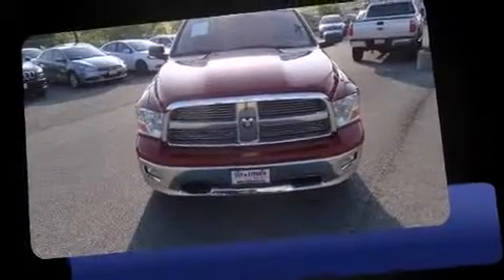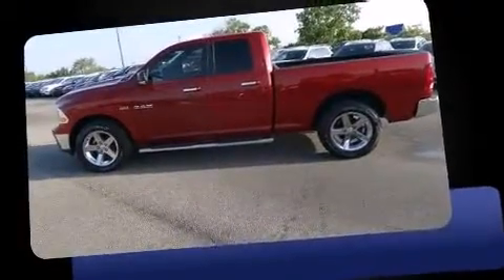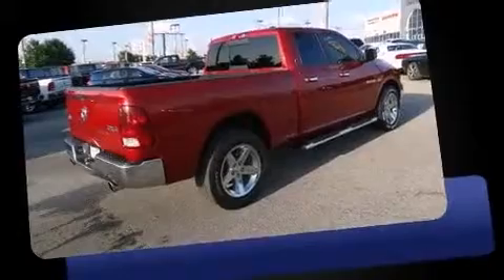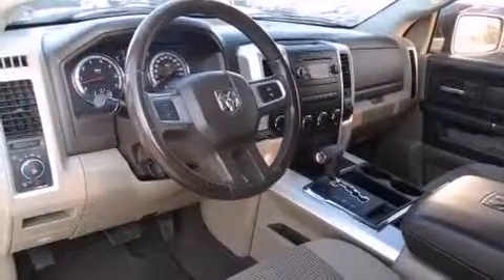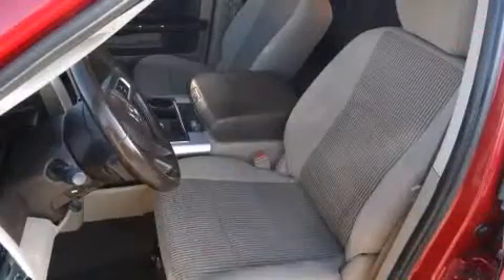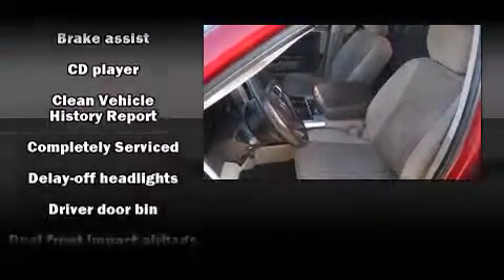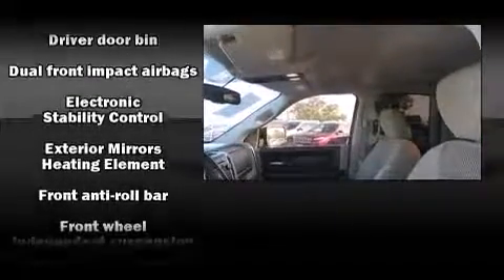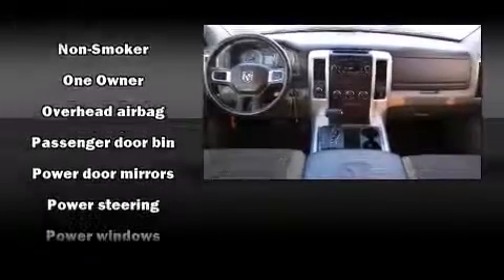2010 Dodge Ram 1500 in San Antonio, TX 78233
Here's a great deal on a 2010 Dodge Ram 1500. This 4 door, 6 passenger truck just recently passed the 50,000 mile mark! Smooth gearshifts are achieved thanks to the powerful 8 cylinder engine, providing a spirited, yet composed ride and drive. Four wheel drive allows you to go places you've only imagined. Top features include power windows, a tachometer, variably intermittent wipers, air conditioning, fully automatic headlights, tilt steering wheel, heated door mirrors, and much more. Premium sound drives 6 speakers, providing you and your passengers a sensational audio experience. Dodge ensures the safety and security of its passengers with equipment such as: dual front impact airbags, head curtain airbags, traction control, brake assist, ignition disabling, and 4 wheel disc brakes with ABS. Electronic stability control ensures solid grip atop the road surface, no matter how challenging the driving conditions. It also arrives with a Carfax history report, providing you peace of mind with detailed information. We know that you have high expectations, and we enjoy the challenge of meeting and exceeding them! Stop by our dealership or give us a call for more information.